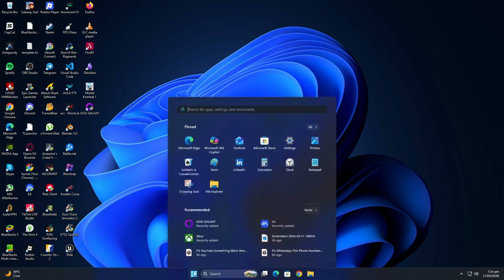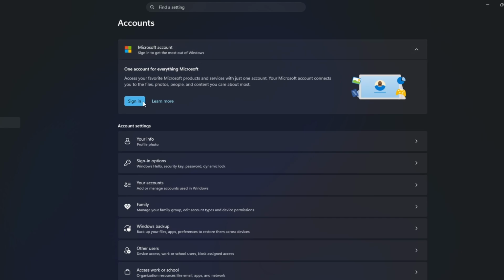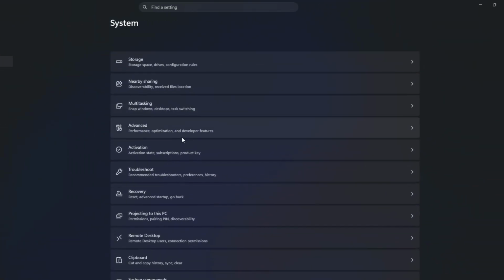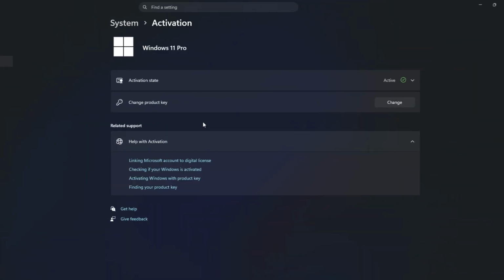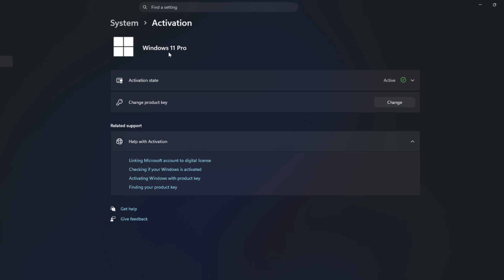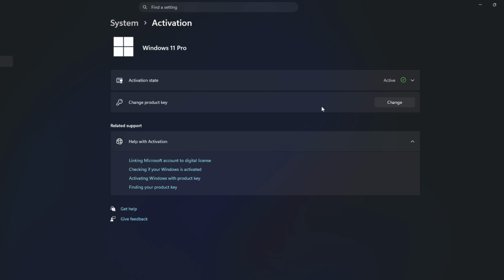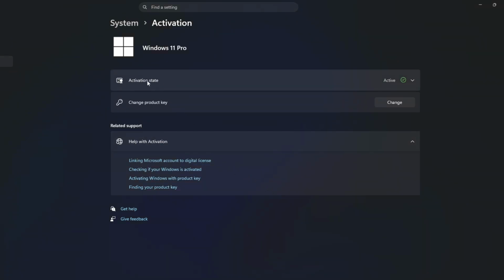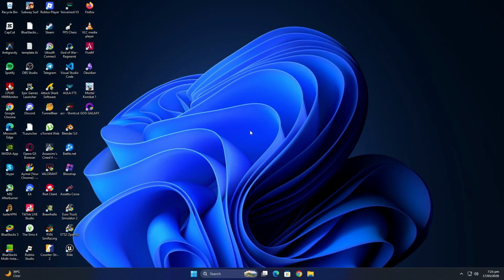Activation Failed? Fix Windows 11 Digital License After Reset | Full Guide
Struggling with your Windows 11 digital license not activating after a system reset? It is a frustrating issue, but it usually stems from minor hardware recognition errors or Microsoft activation server glitches. In this video, we will walk through the exact troubleshooting methods to force your digital entitlement to sync correctly and restore your active status. We cover using the built-in Activation Troubleshooter, verifying your Microsoft account linkage, and executing advanced command-line fixes to refresh your product key status. Follow these instructions closely to get your operating system fully activated and remove that annoying watermark once and for all.

🔐 Secure Your Online Activity with NordVPN:

30-day money-back guarantee
Starting at just €3.09/month (instead of €11.59)!